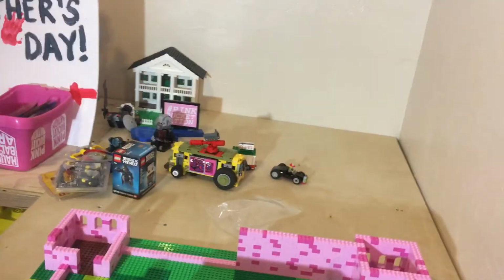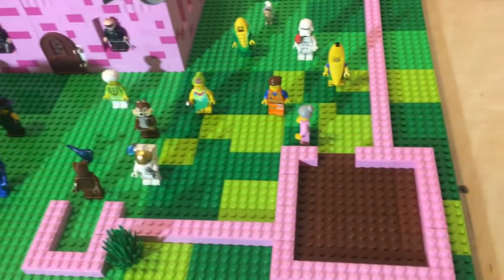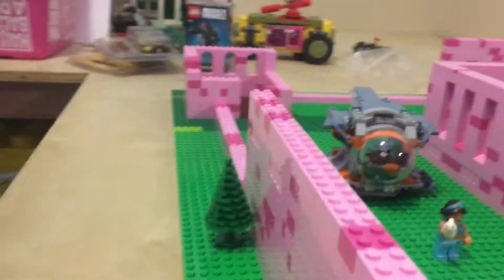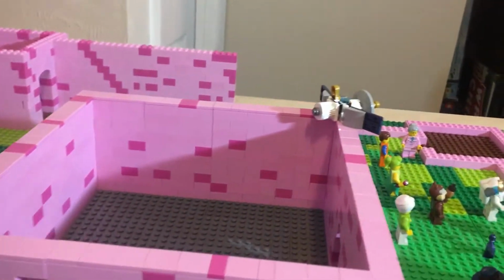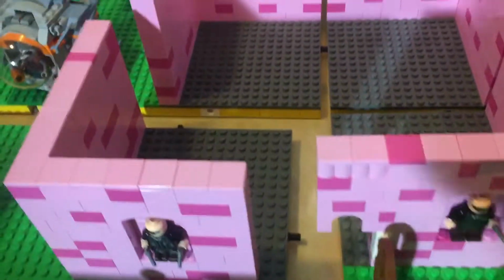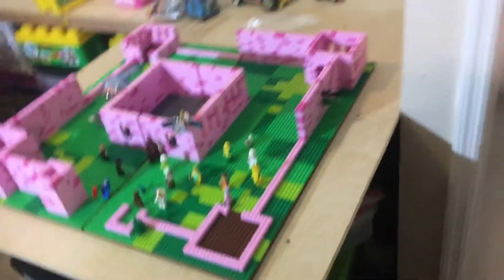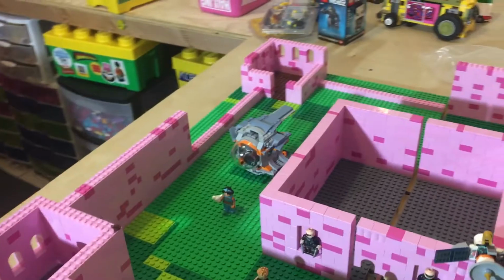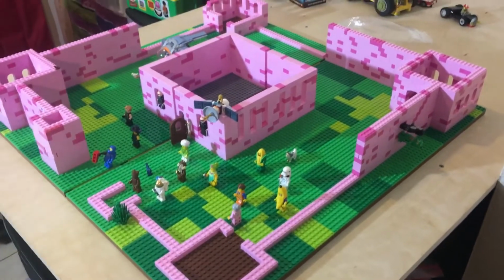PinkBucketNation Castle update #2!!!!!